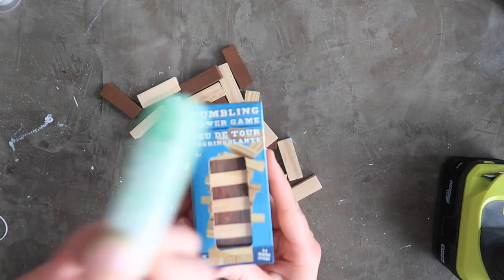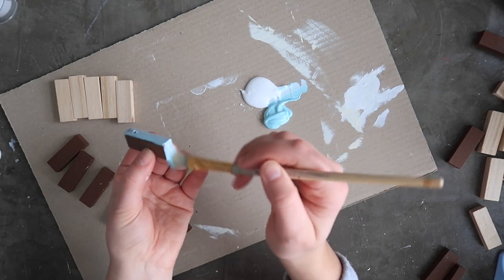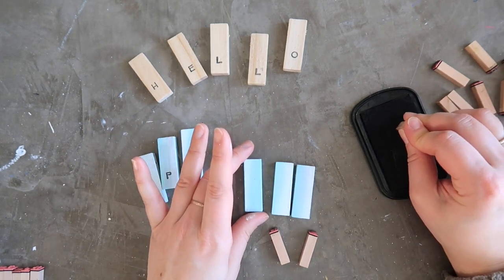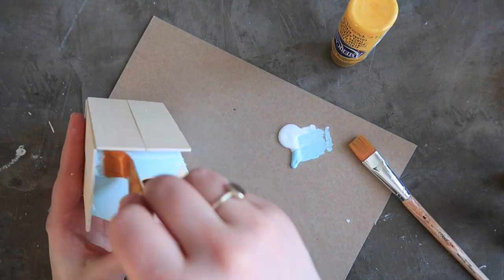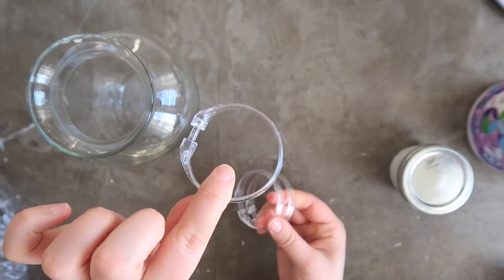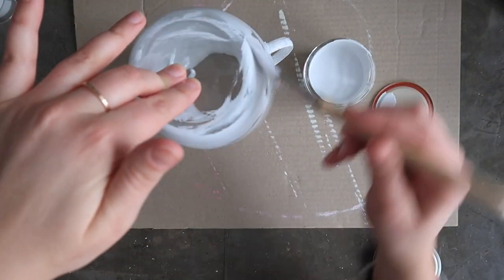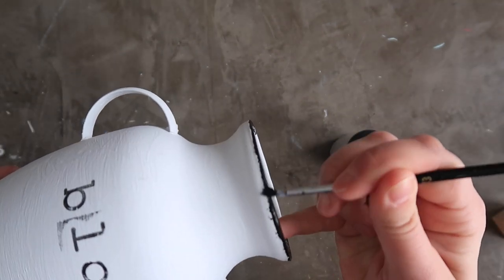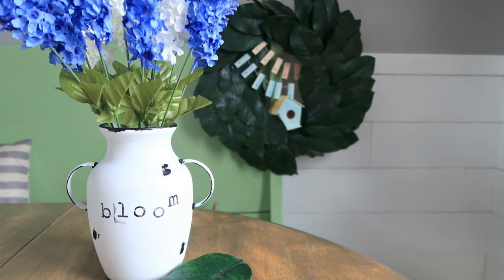Spring Dollar Tree Enamel Vase & Wreath Decorations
Spring will be here soon, so I'm getting a jump-start on my spring dollar store crafting. See how I made a couple of wreath decorations and a enamel jug floral centerpiece all from Dollar Tree supplies!

- small letter rubber stamps
- large letter rubber stamps

- white chalk paint
- clear spray
- E6000 glue